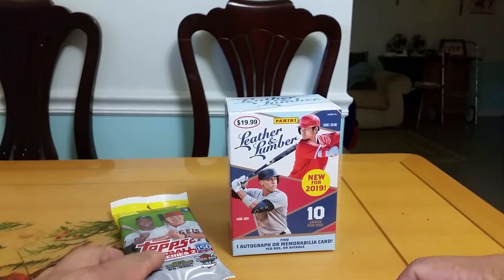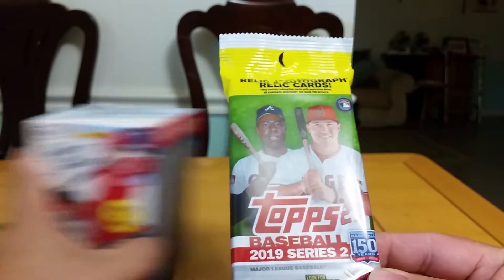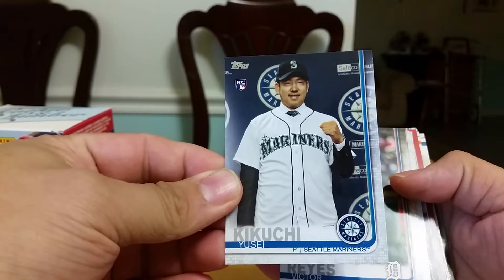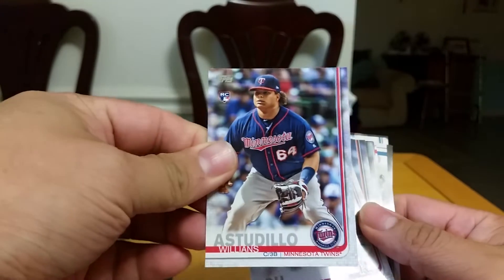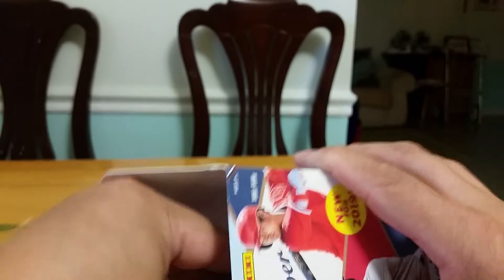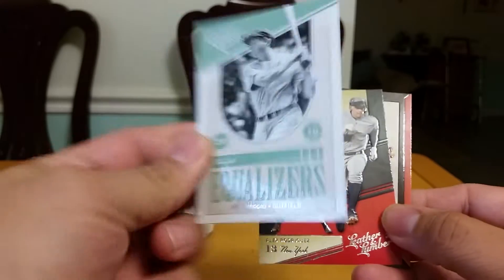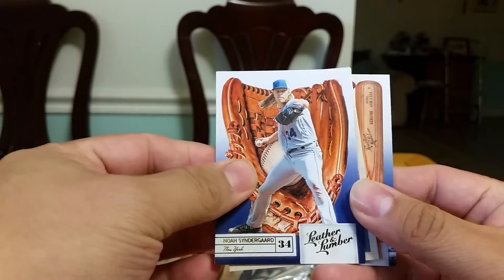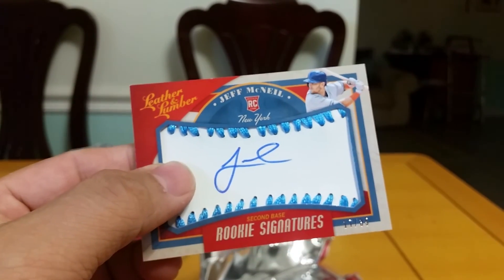2019 leather &Lumber retail break -2019 Topps series 2 value packs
# 2019 Leather & Lumber # 2019 Topps series 2